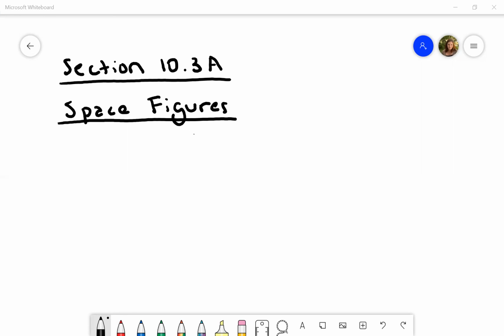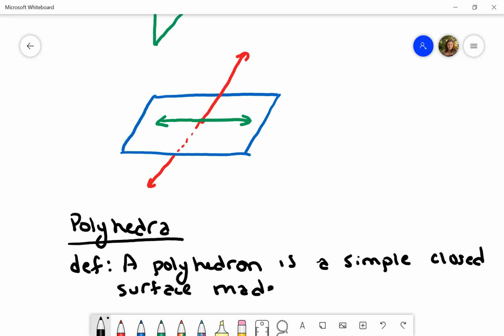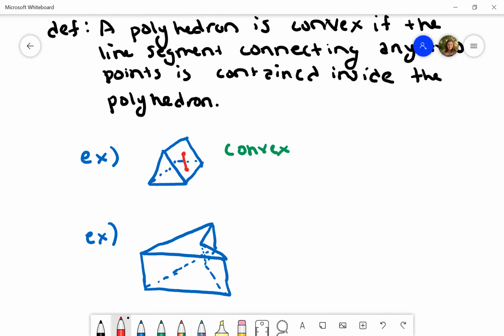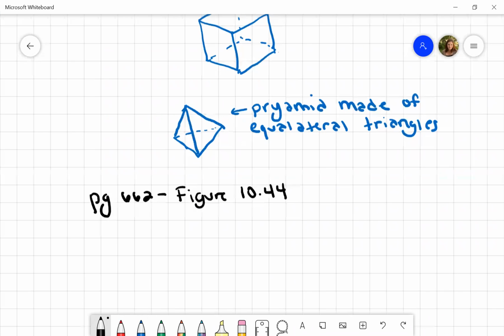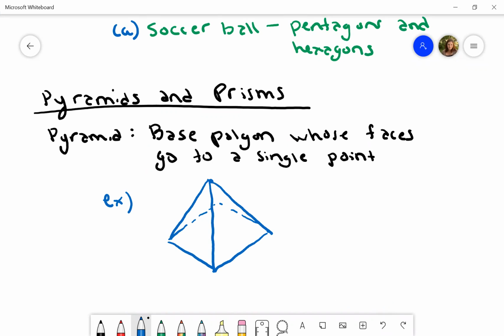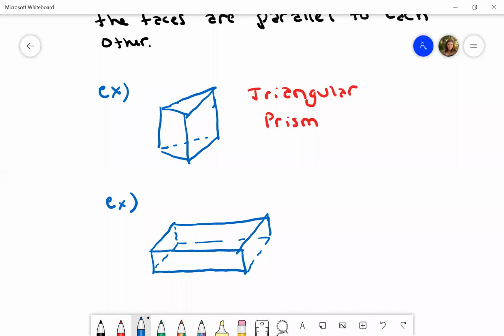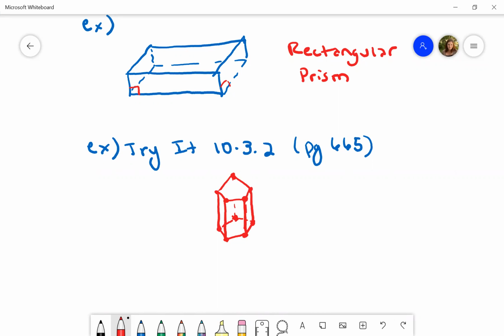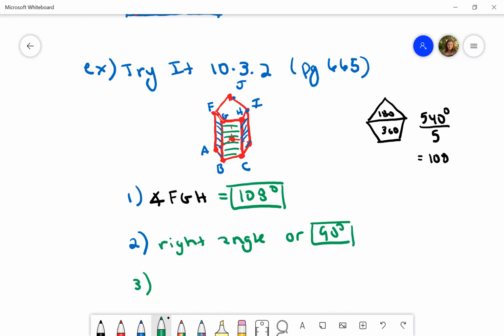Space Figures - Pyramids and Prisms